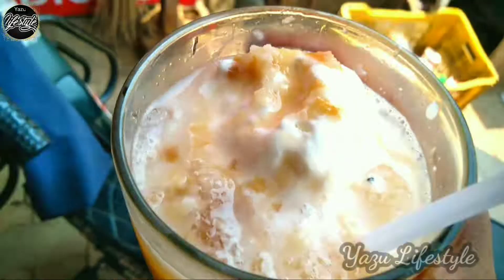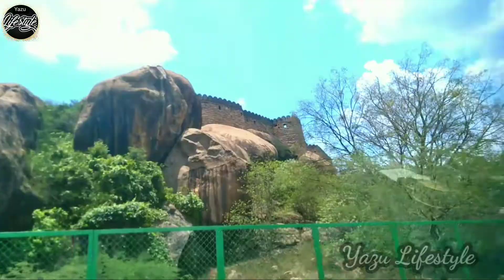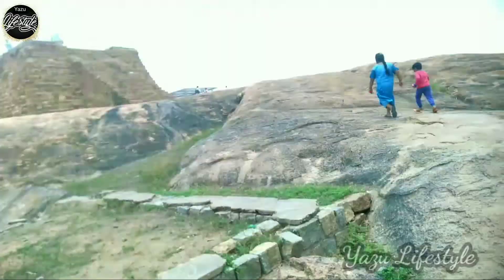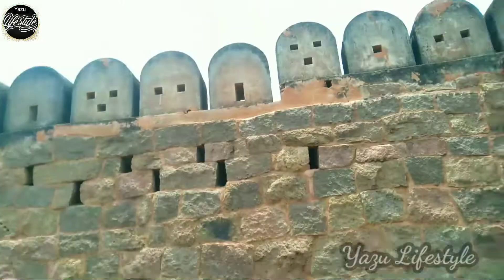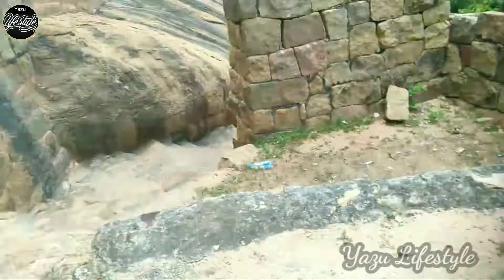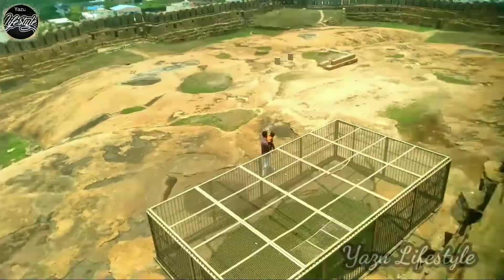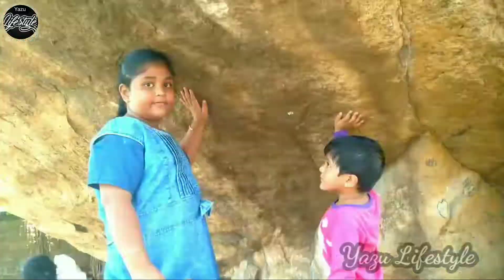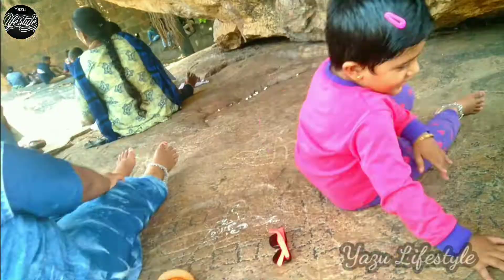திருமயம் கோட்டை வரலாறு | Thirumayam kottai | Tourist places in tamilnadu | Sivagangai aranmanai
Welcome to Yazu Lifestyle 😊😍

  In this video making interesting travel vlog in tamil. Thirumayam kottai and sivagangai aranmanai are tourist places in tamilnadu.